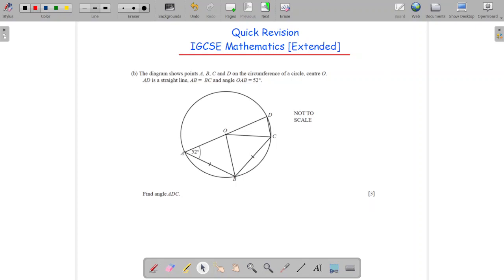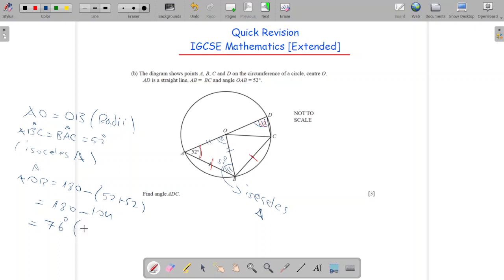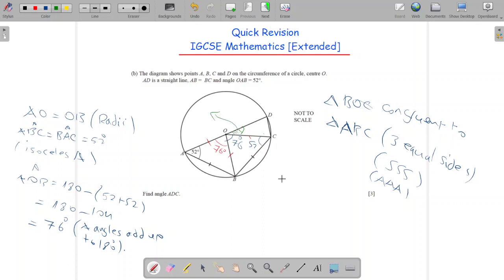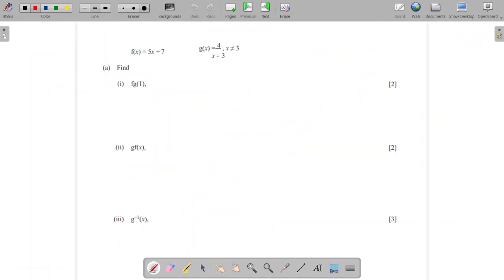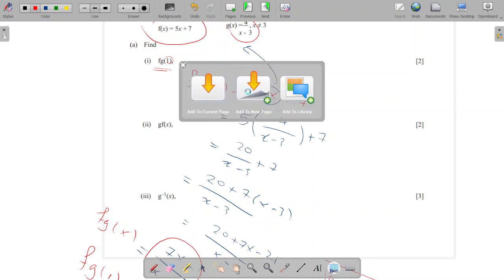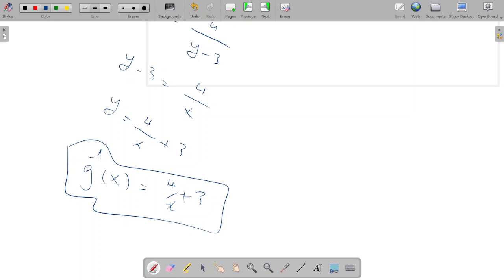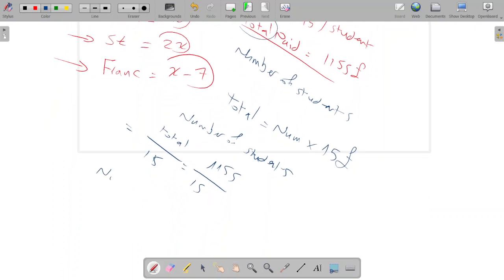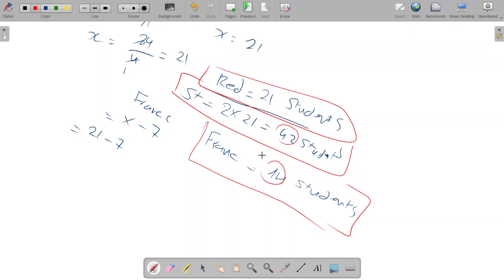[CIE-IGCSE] Mathematics [Extended] - Circle Theorem / Functions / Forming Equations